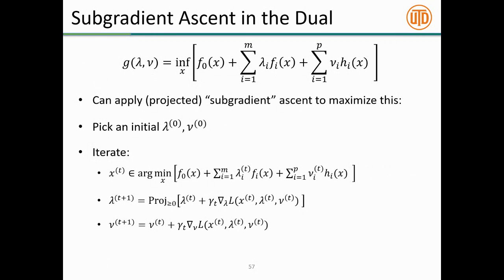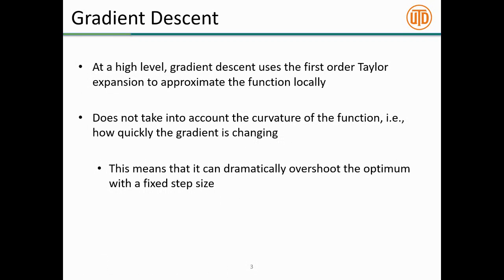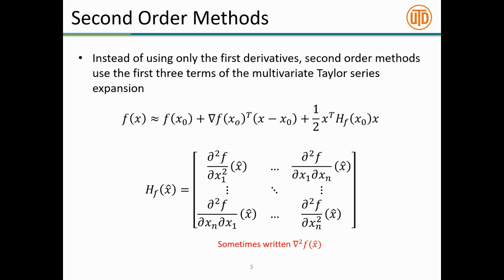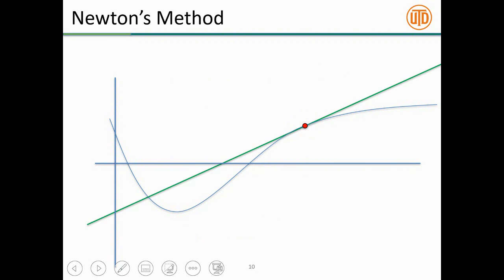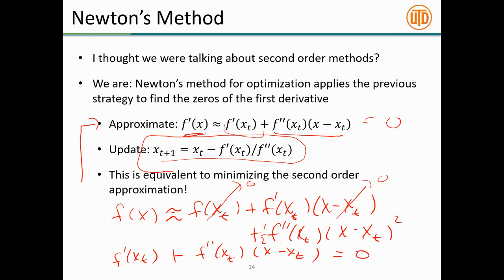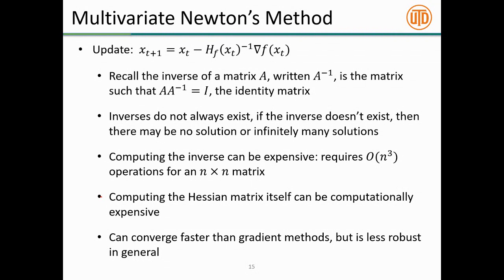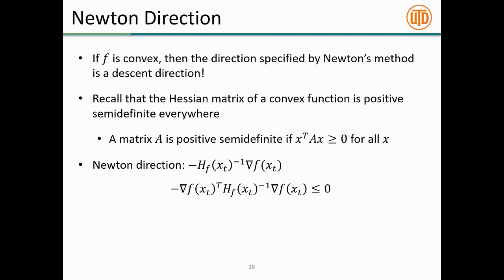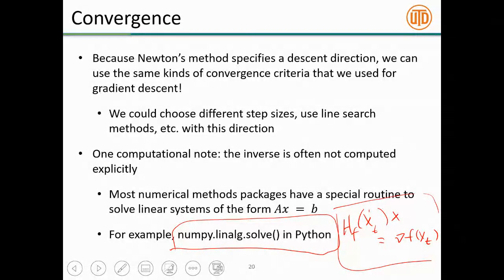convex optimization lecture 12